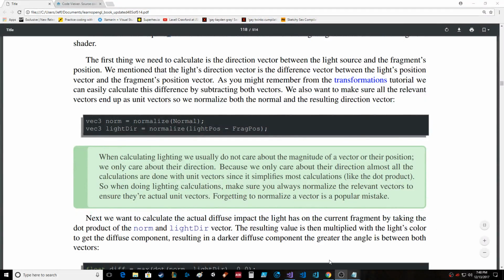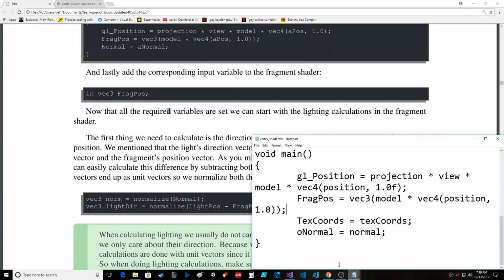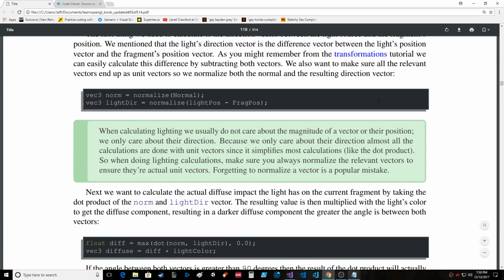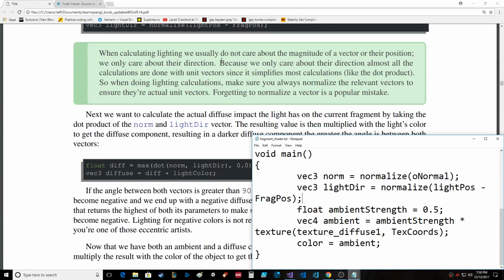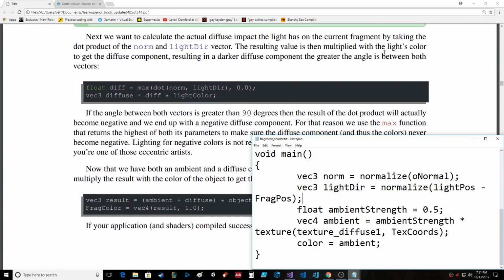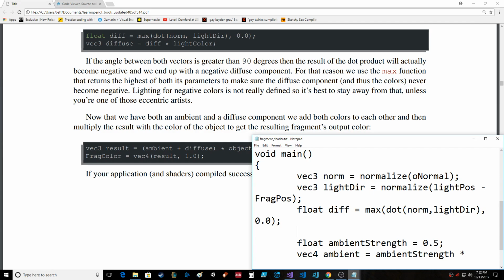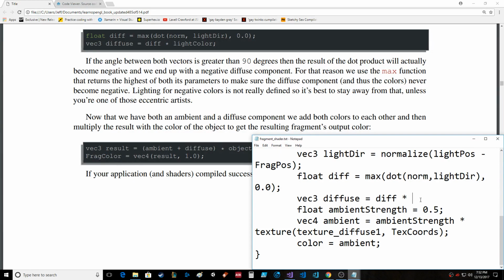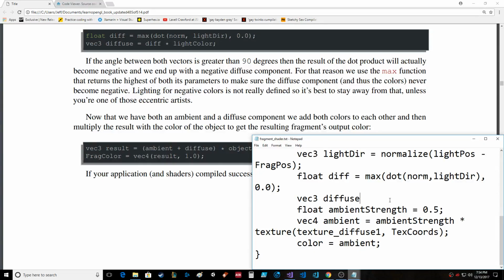OpenGL LearnOpenGL COM Lighting Part 5 Diffuse messed up, but it compiles, stay tuned Vi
goofy, but it compiles. random diffuse lighting? rofl Thanks for watching, if you got this far watching this series of videos, you may have more of a future in opengl video game programming, than I do! In fact, I'm sure of it!